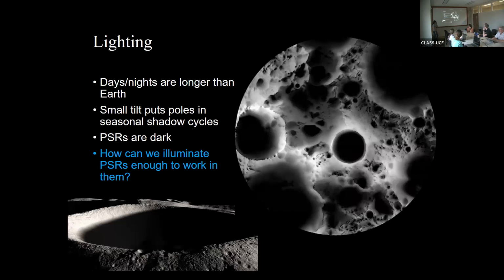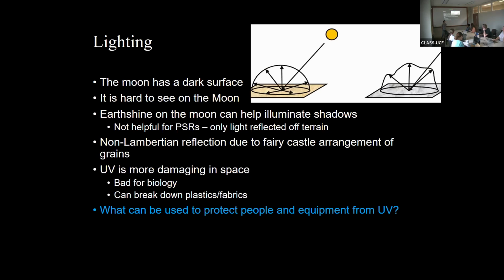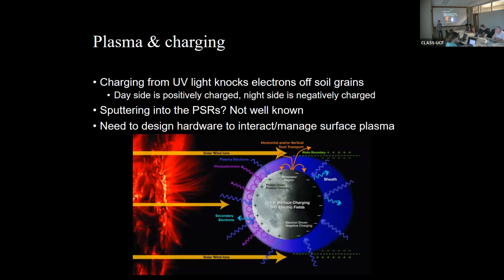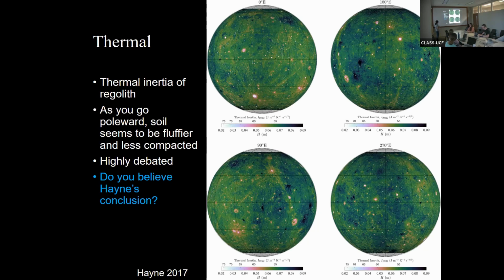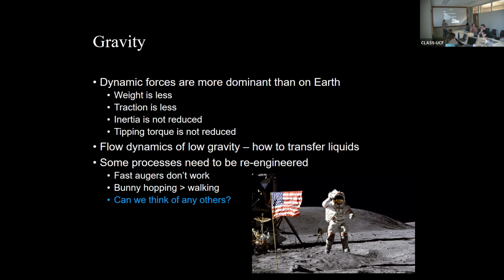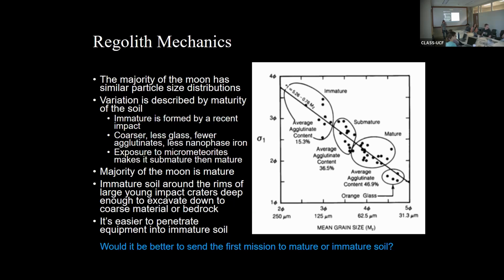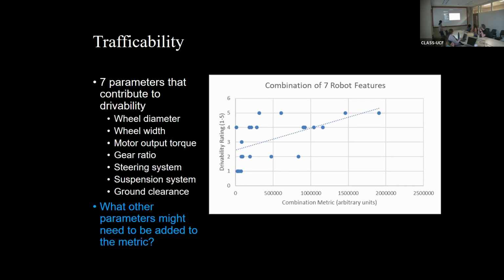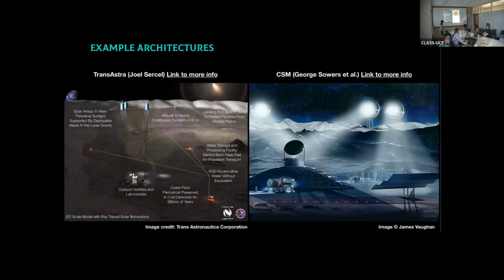CLASS CLSE Spring 2020 Seminar:Operating on the Moon - Operating on the Moon - Discussion